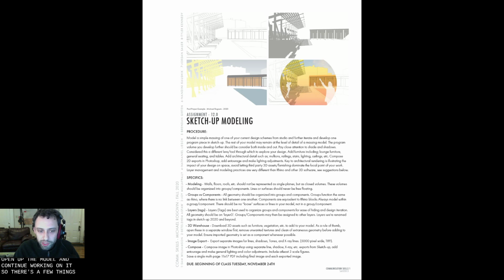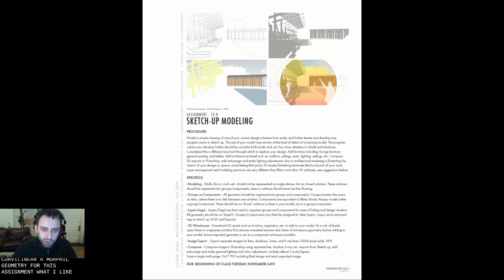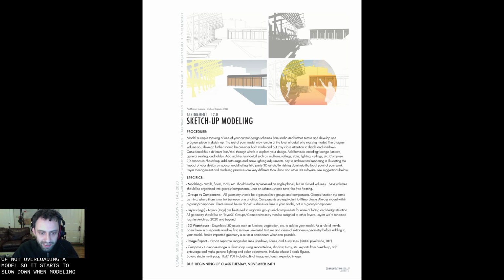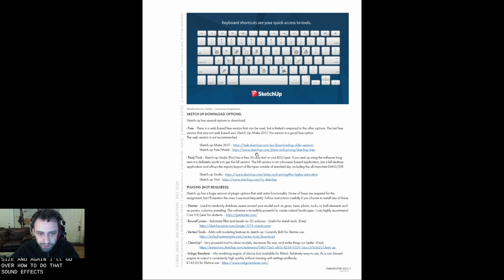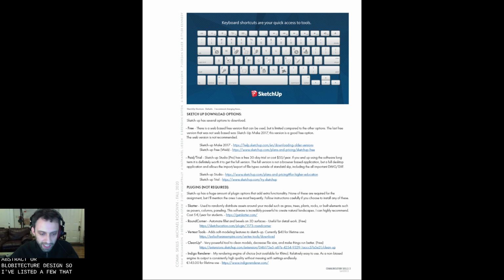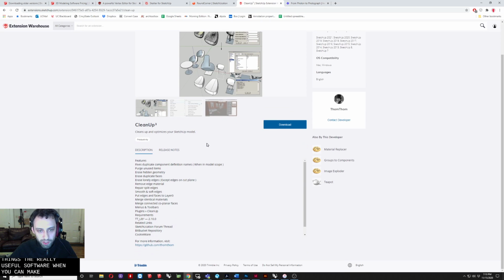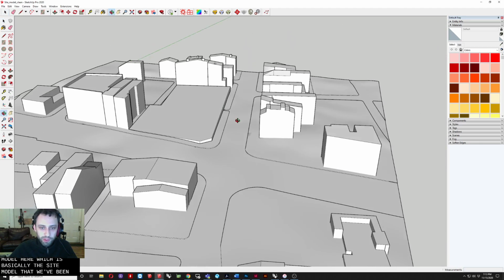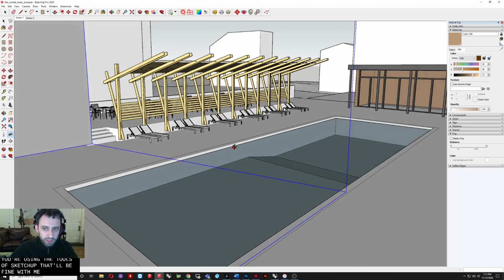Assignment 12 Intro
SAID DAAP - Comm Skills Assignment 12 Intro